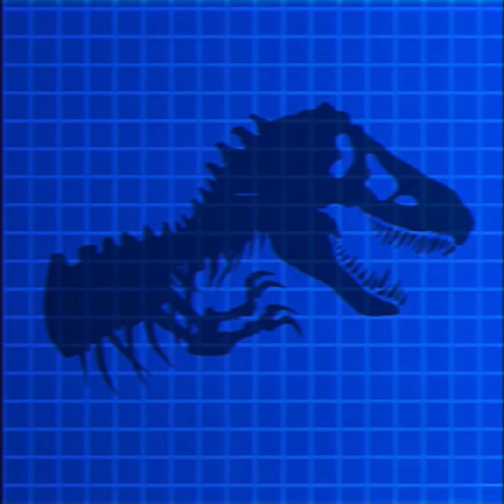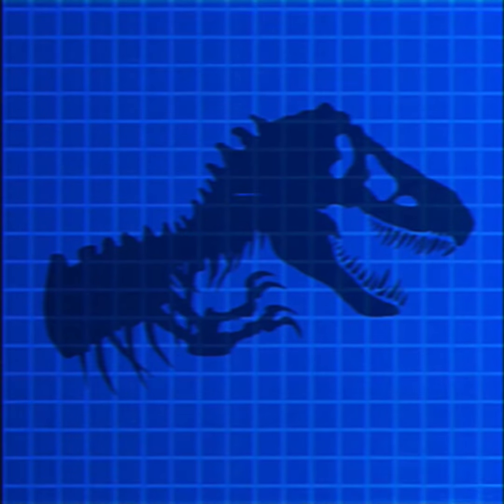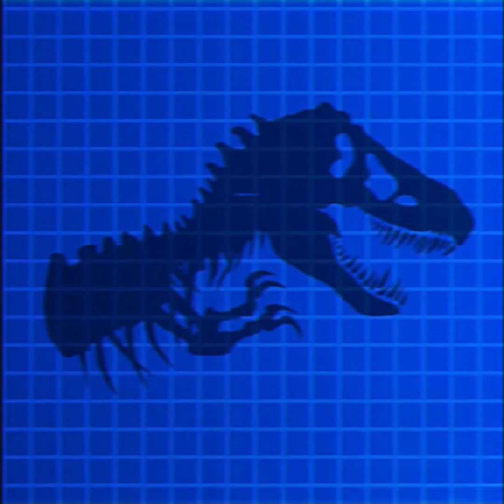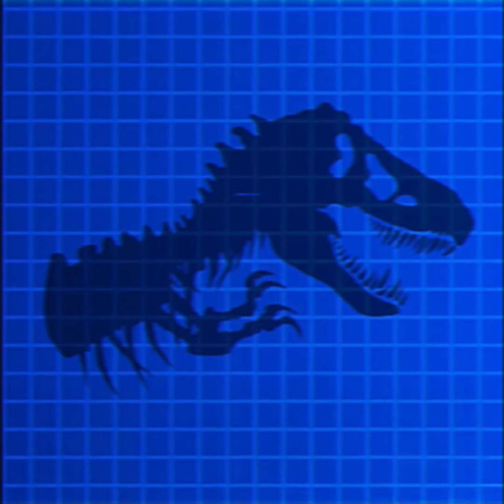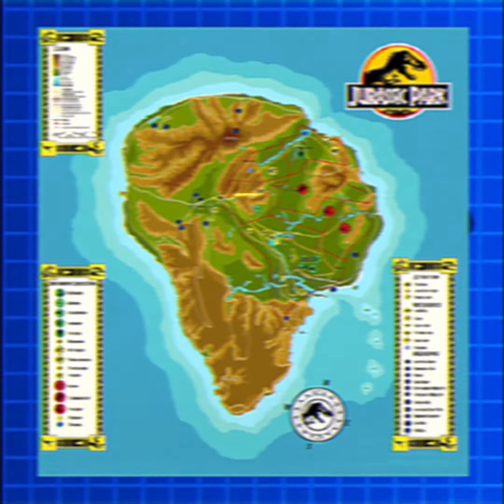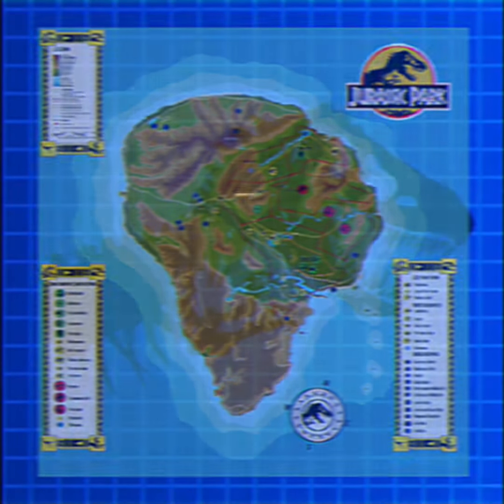Dangers Of Nublar (JP Analog Horror)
Heavily inspired by: @Rostiko           @theingentapes2023    @CDJurassic             @theingenfiles    @ingentruth            @JPFoundFootage

I would also like to shout out my friends :3